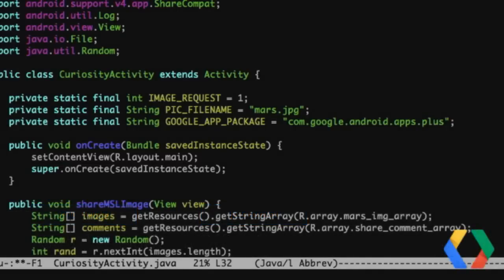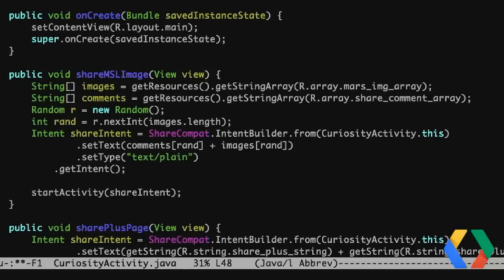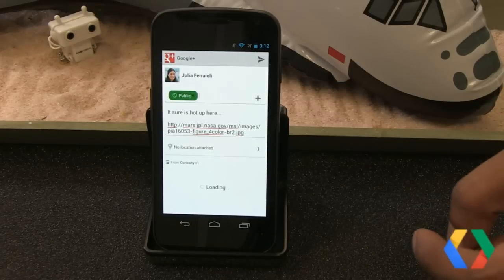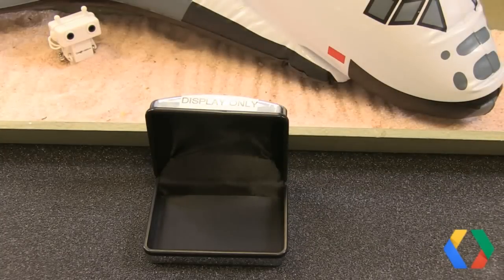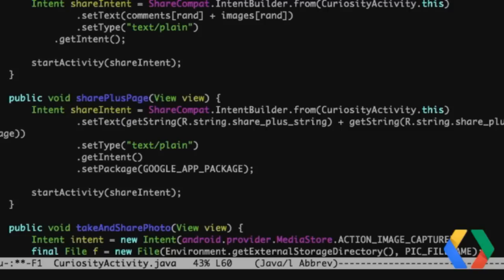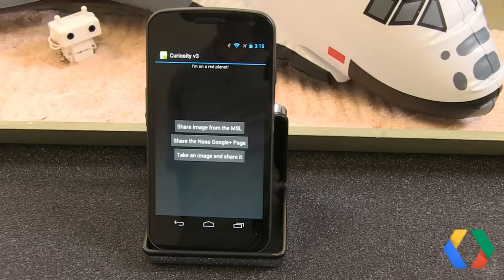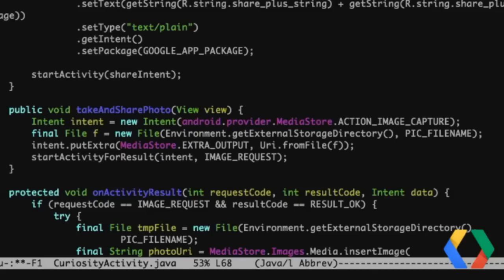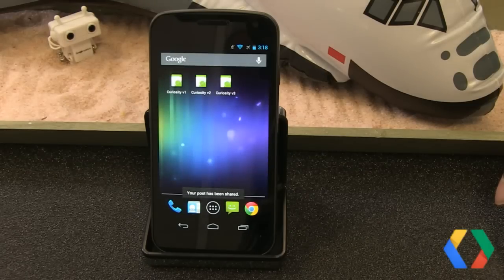Google+ Platform Office Hours: Mobile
This week the Google+ Platform Office Hours went mobile. Julia and Chirag as they showed Jenny three ways to share to Google+ from Android.

1:21 - Session agenda
2:20 - Sharing text and an image with the share intent
5:25 - Share with the Google+ mobile application
7:25 - Take and share a photo with the built in camera
12:08 - A question about the various Google messaging services on Android
13:05 - When does Google Play Services come out?